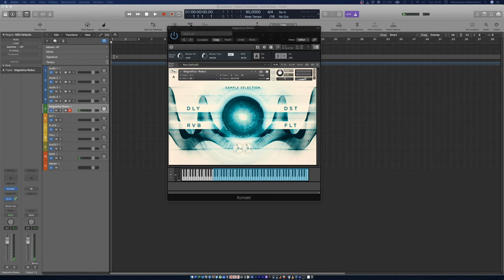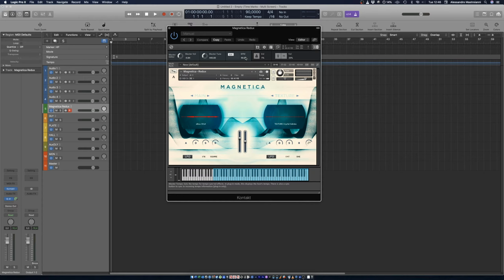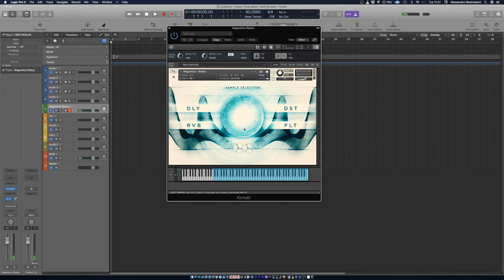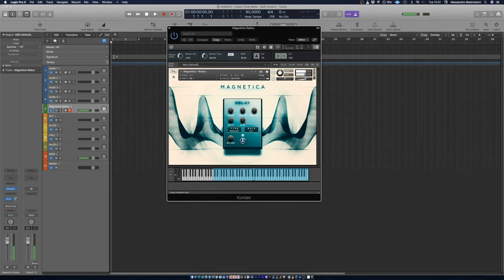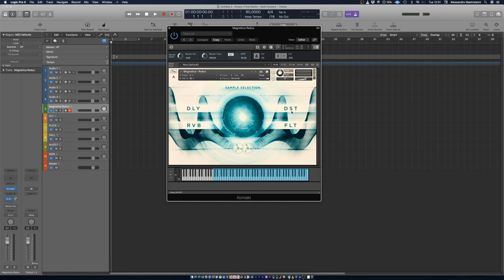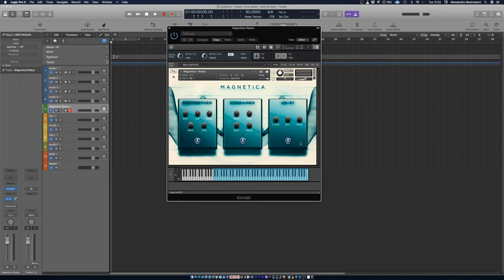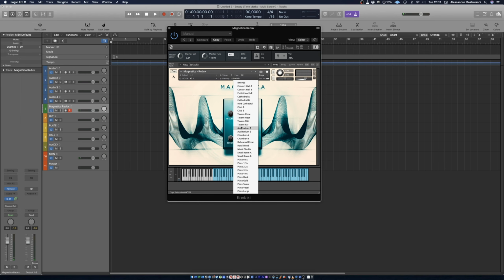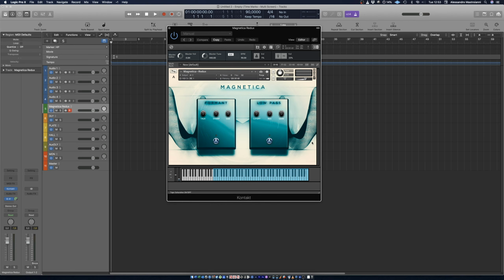MAGNETICA REDUX - Free Kontakt Library Walkthrough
Magnetica is where everything started for us.
We created to instantly provide media composers with ready-to-use lush and evocative cinematic soundscapes, it was the laboratory that later brought us to developing Magnetism Vol. 1 & 2.
The main sound source is a Fender Stratocaster played with an eBow, the TEXTURE layer adds sparkle to the sound!